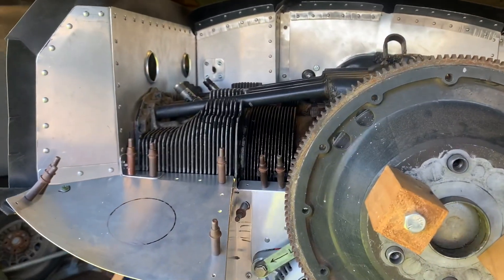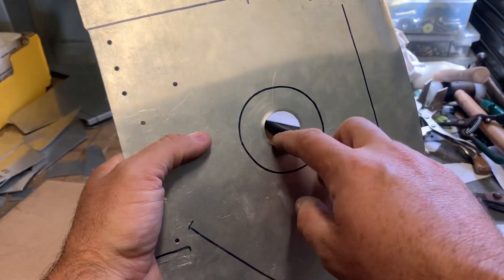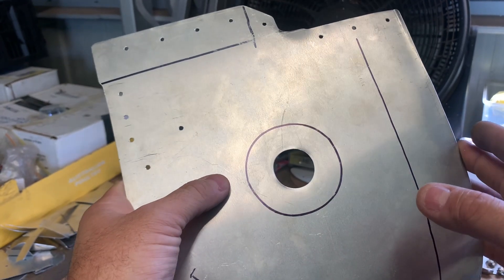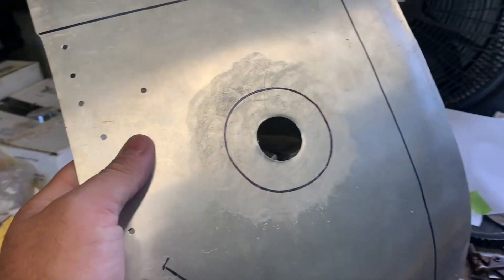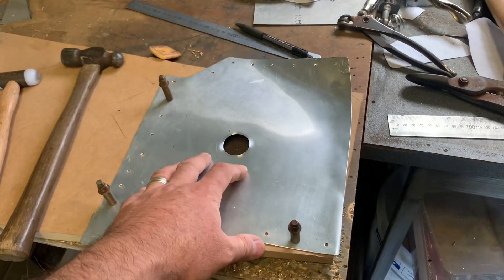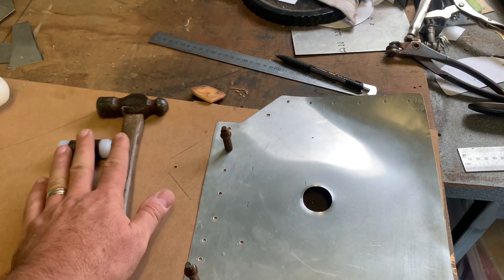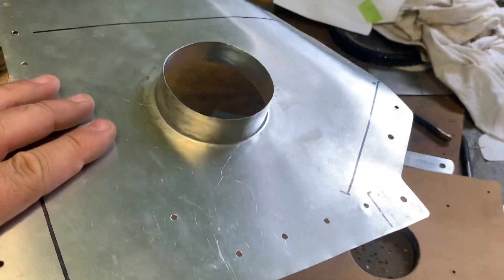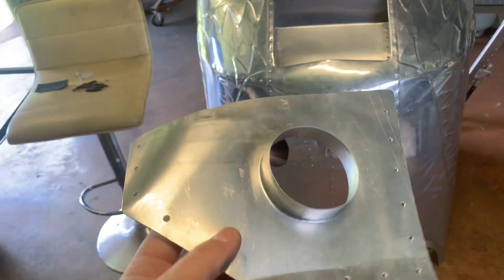Extreme metal forming with only the basics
How I anneal sheet metal for extreme forming